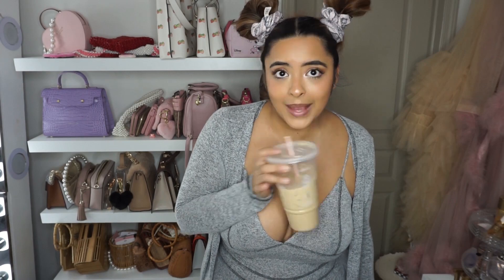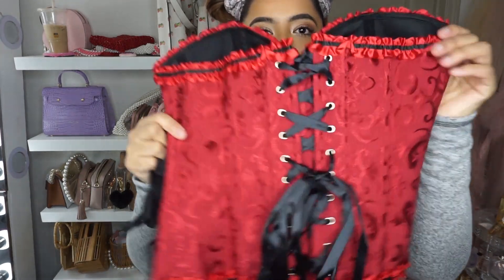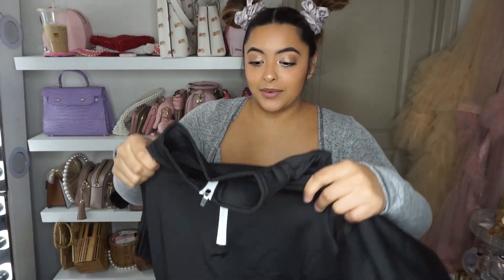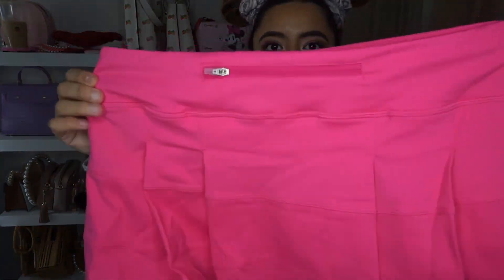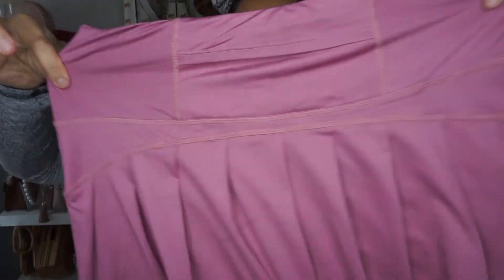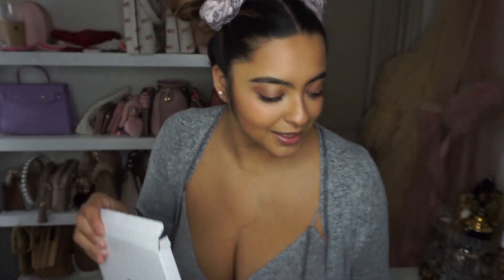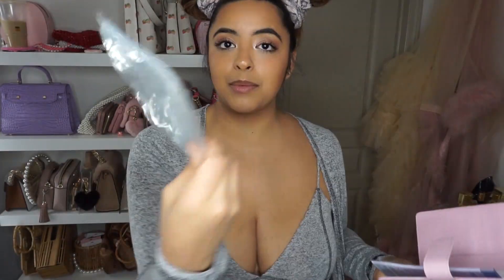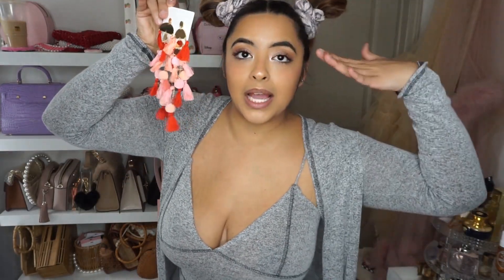AMAZON WISHLIST UNBOXING | RANDOM GIRLY ITEMS HAUL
Opening up a ton of amazon packages I received off of my wishlist! Lots of girly randomness thanks to my sweet followers!